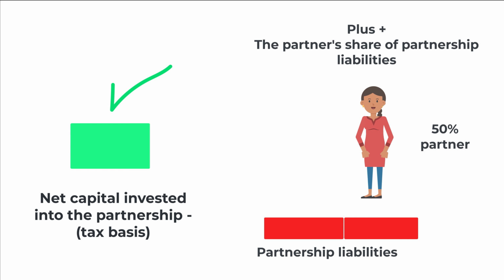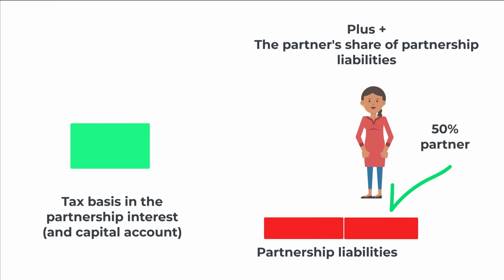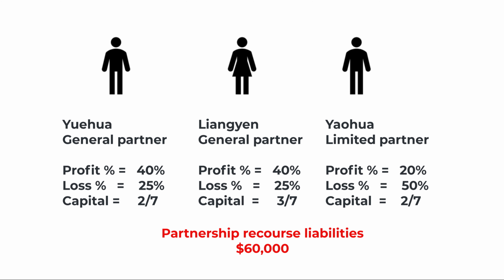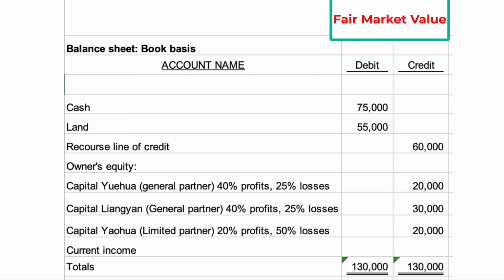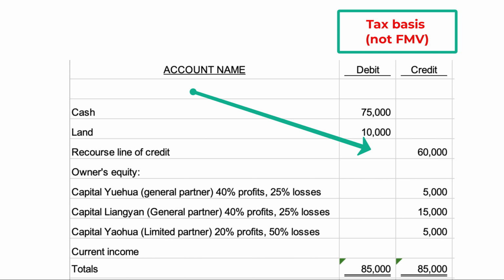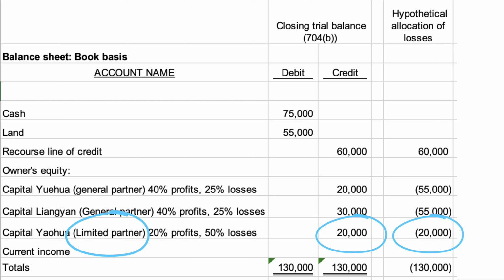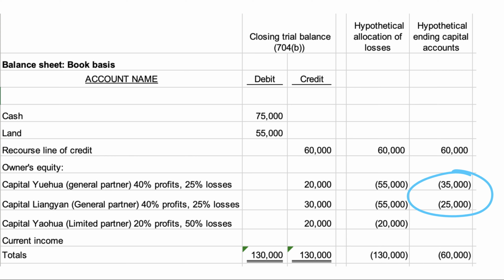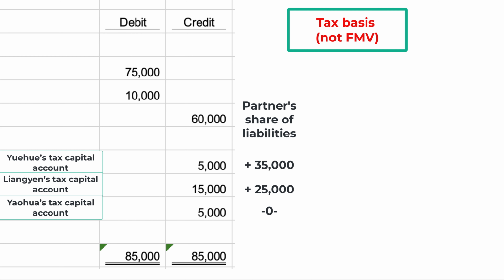Recourse liability allocation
This video describes the Treasury's method for allocating recourse liabilities to partners using the constructive loss scenario.